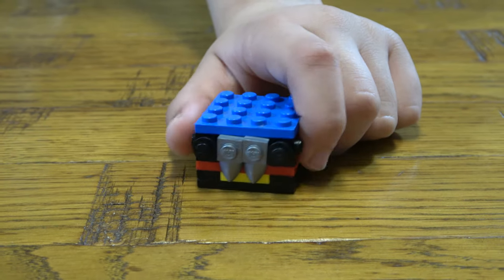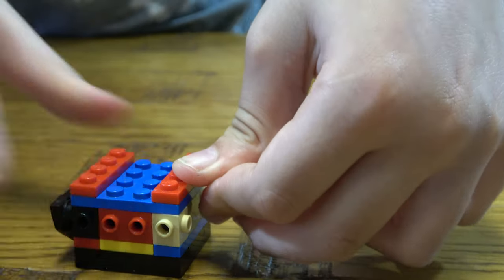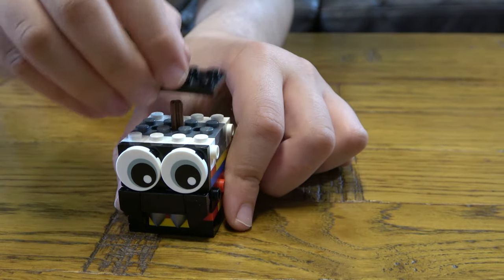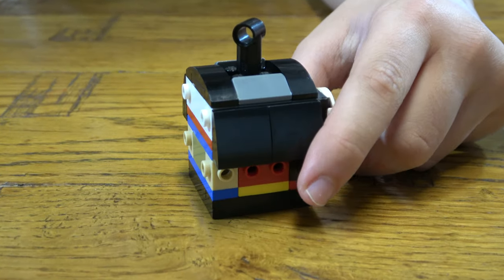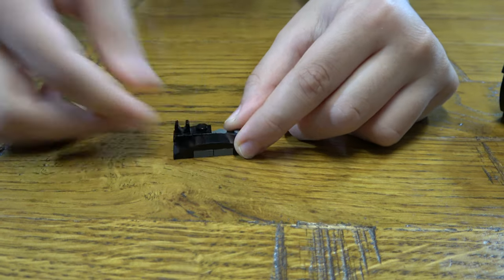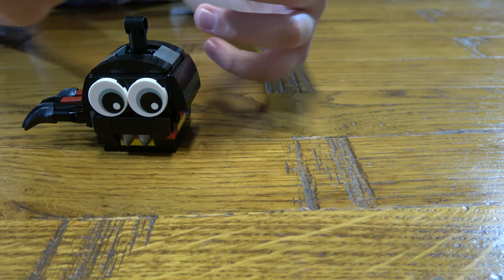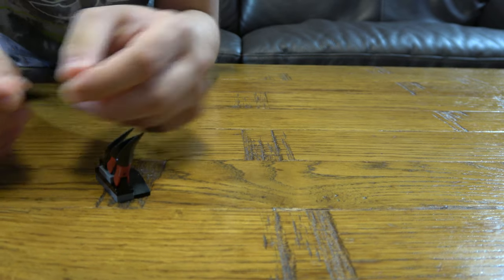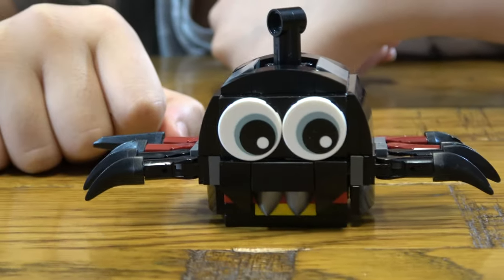Building a Black Lego Halloween Spider Brickset 40493 in 4K